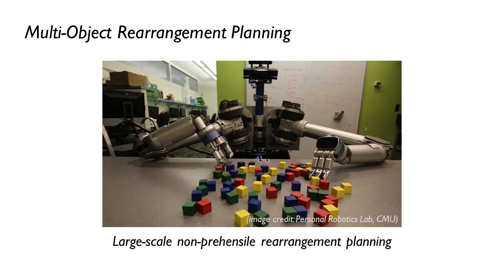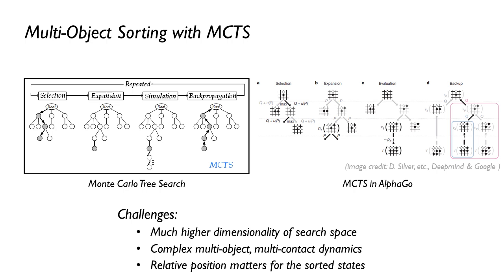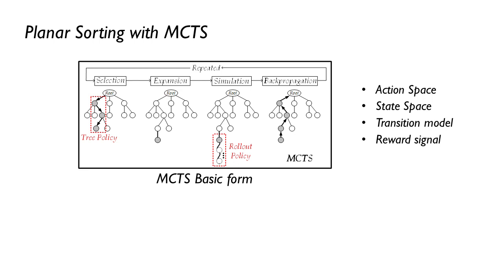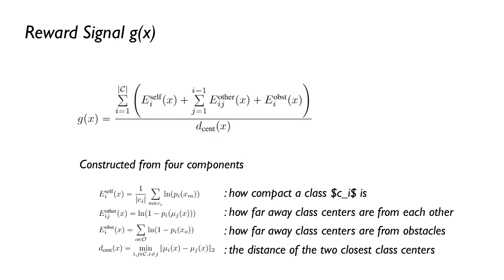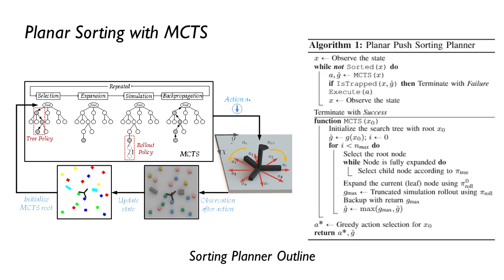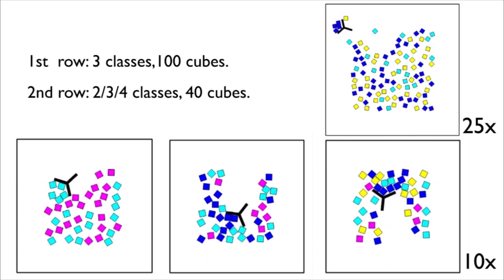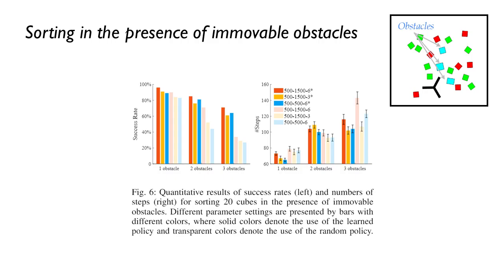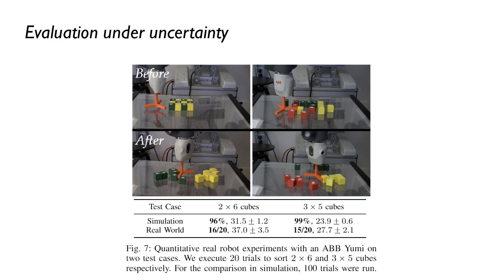IROS 2020 - Multi-Object Rearrangement with Monte Carlo Tree Search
This is the technical video for the paper "Multi-Object Rearrangement with Monte Carlo Tree Search: A Case Study on Planar Nonprehensile Sorting" which is accepted by IROS2020.  Authors: Haoran Song*, Joshua A. Haustein*, Weihao Yuan, Kaiyu Hang, Michael Yu Wang, Danica Kragic, Johannes A. Stork. (*equal contribution)